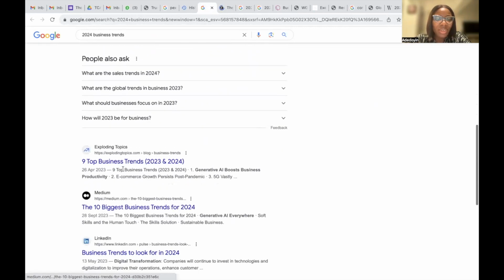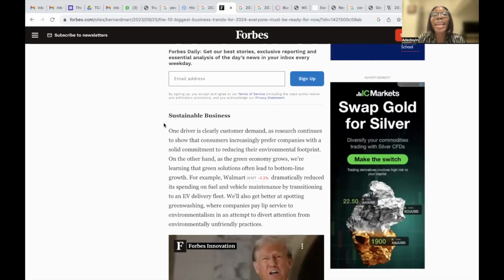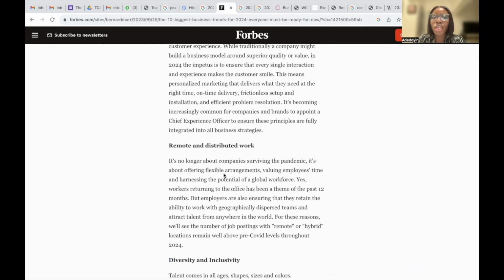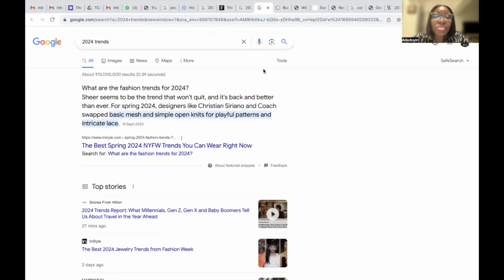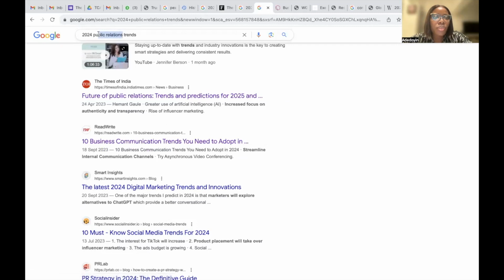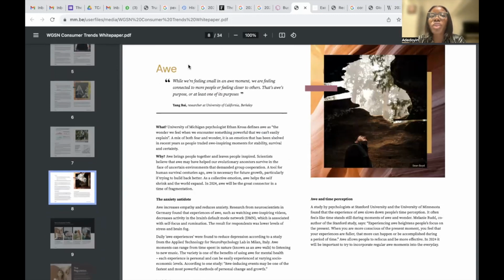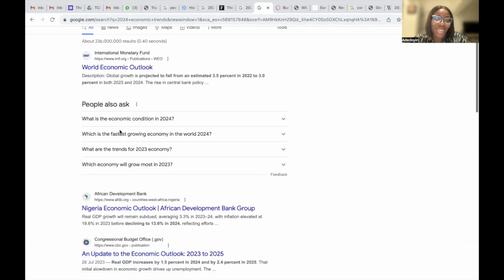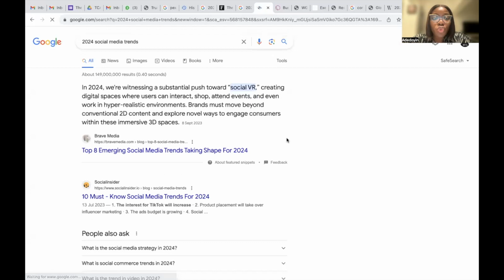Gathering Data and Insights For Your Comms Strategy (Lesson Three)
Before you start putting together your Comms Strategy for the new year, it is important to gather insights. You need to understand what the forecasted trends are within the industry and economic landscape that your oeganisation operates in. These insights will helo you make certain important decisions that will impact on the overall success of your strategy.

If you don't have a huge budget to commission a full blown research, this video will show you how to gather the data and insights that you will need.